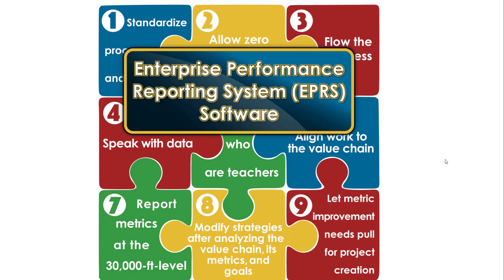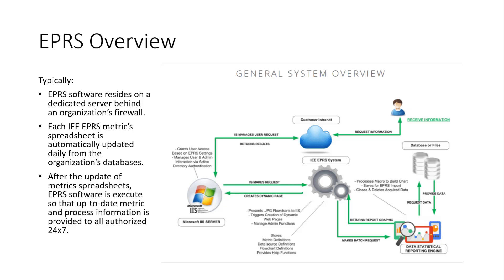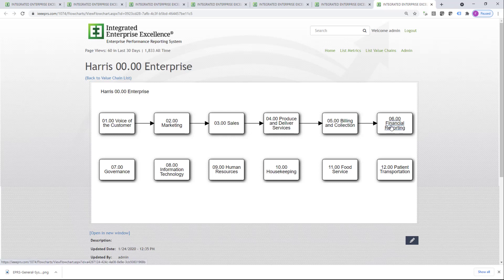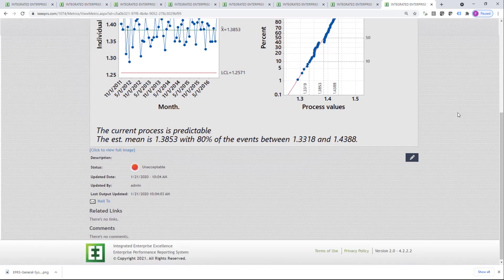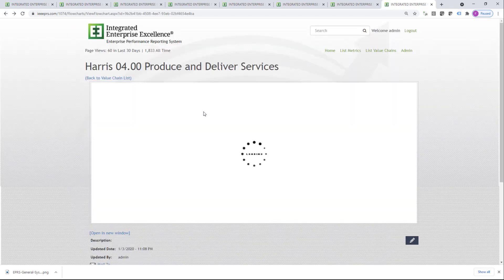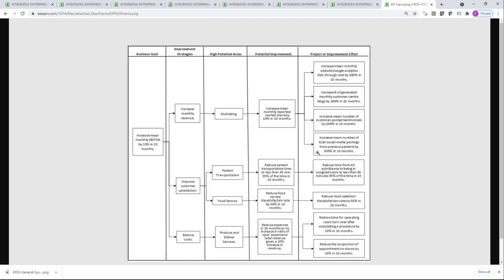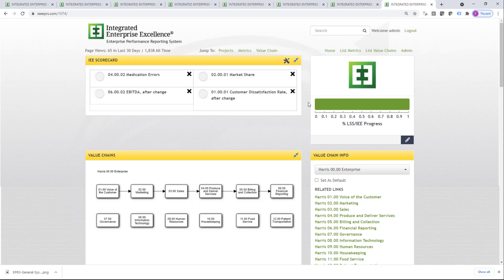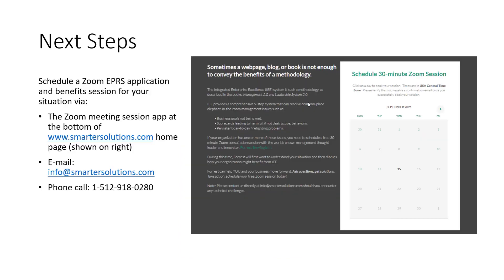Enterprise Performance Reporting System (EPRS) Software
Enterprise Performance Reporting System (EPRS) provides the vehicle for implementing the 9-step Integrated Enterprise Excellence (IEE) business management system.